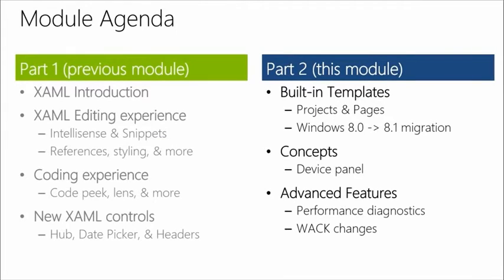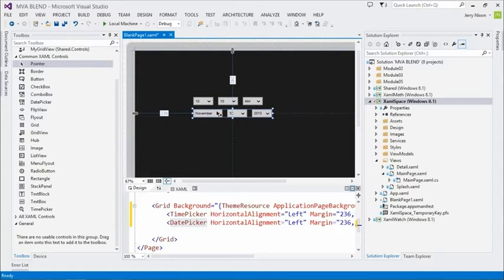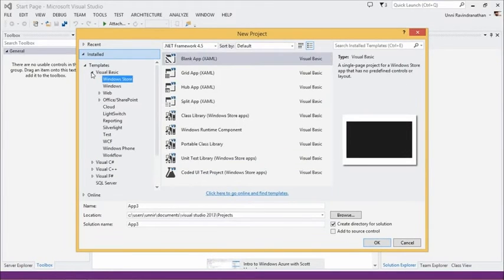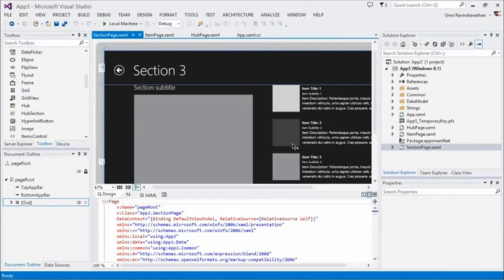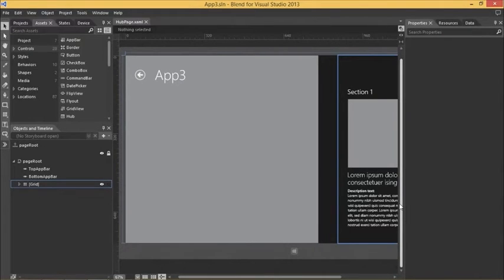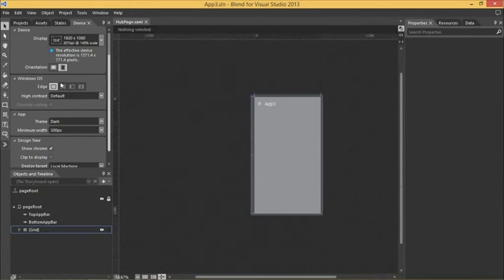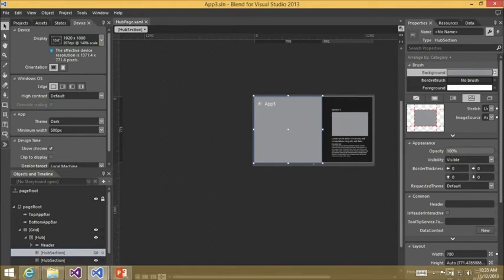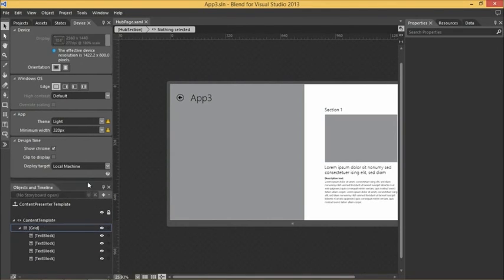Designing Your XAML UI with Blend